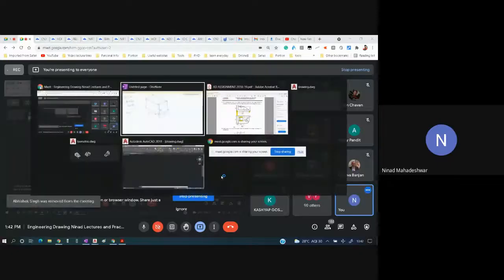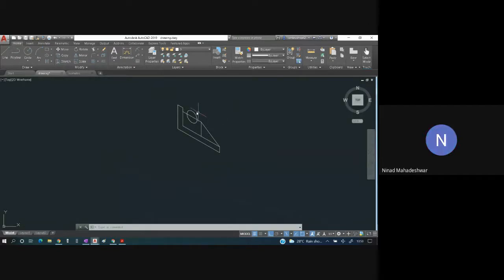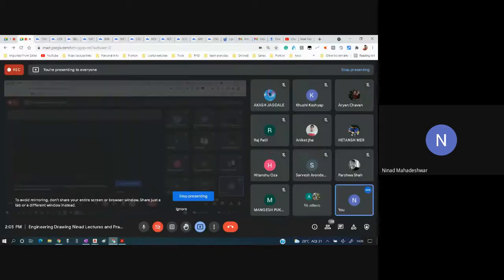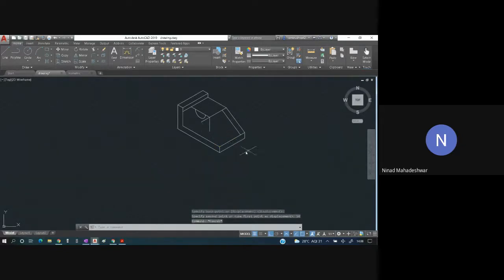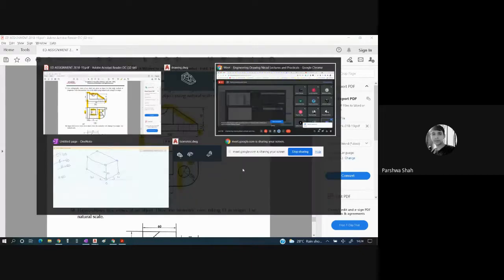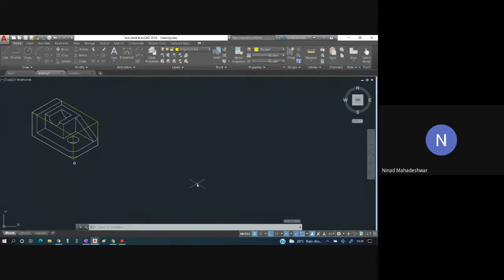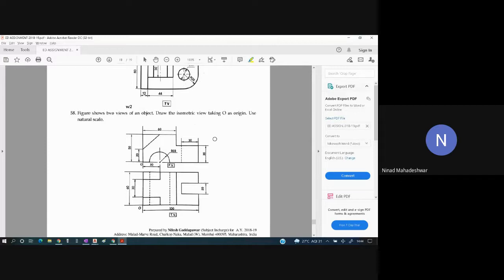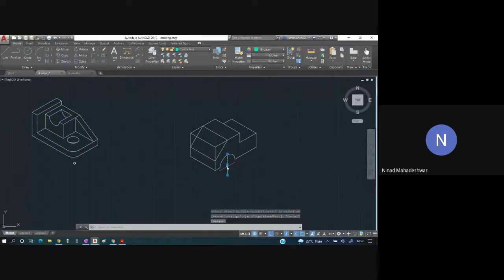AutoCAD orth + iso